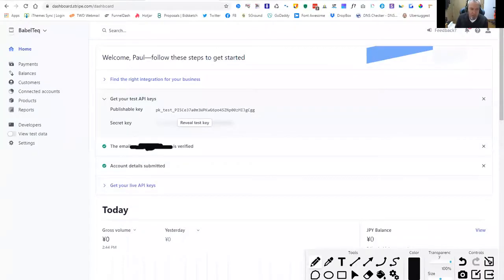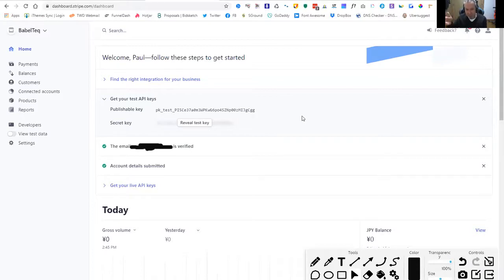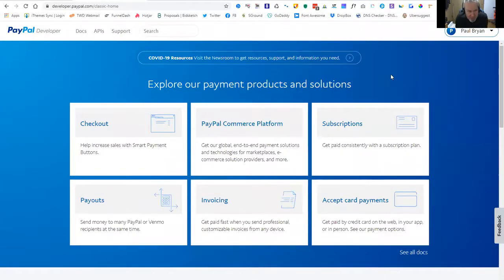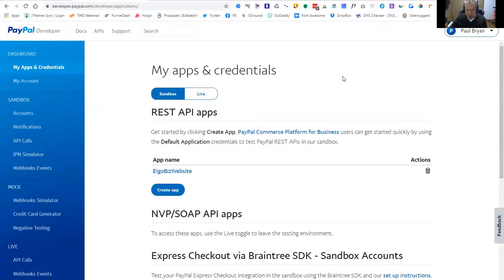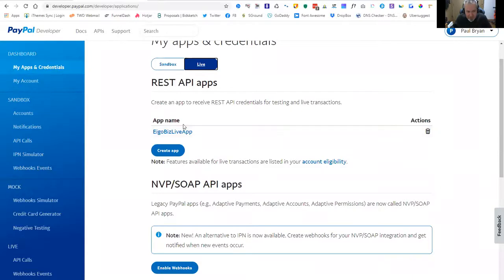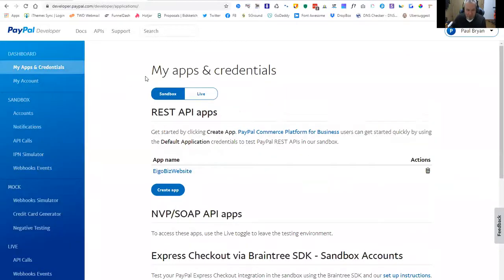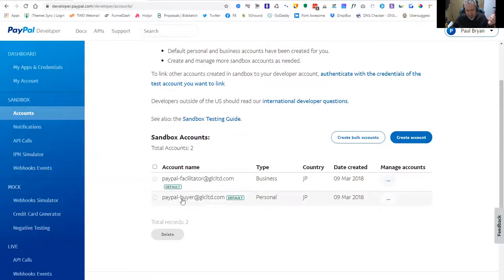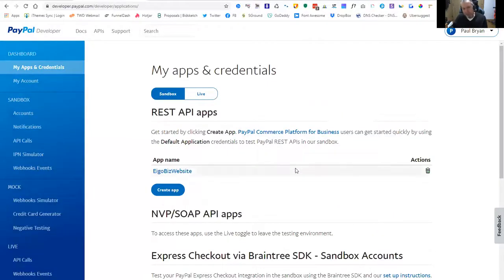BabelTEQ - How to get your Stripe and PayPal API Keys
This video explains where to find your Stripe "Test" & "Live" API Keys plus how to generate your PayPal "Sandbox" and "Live" API Keys.
USA cards may require a valid ZIP code such as 90210.